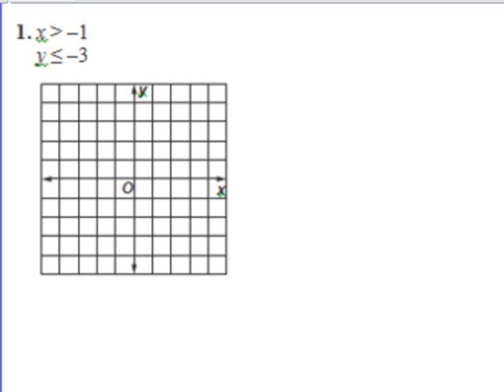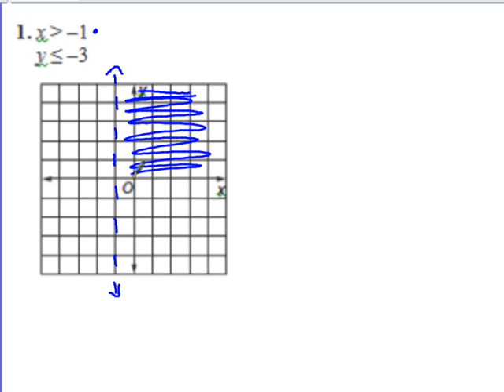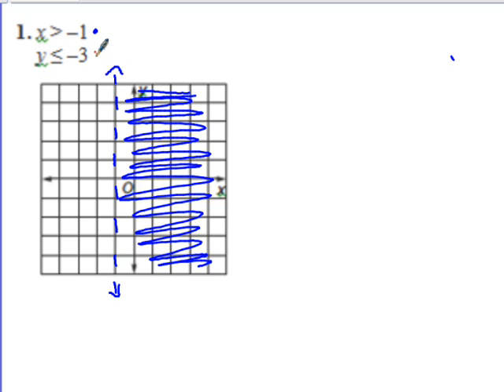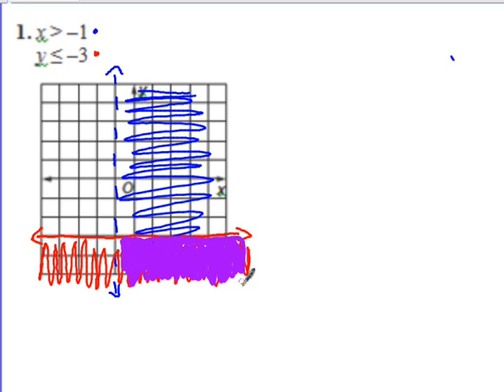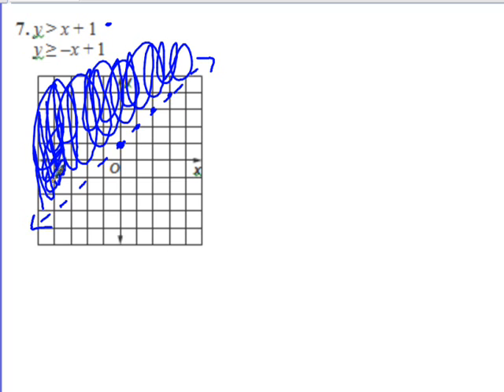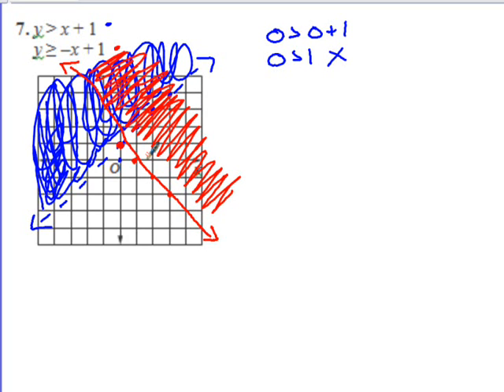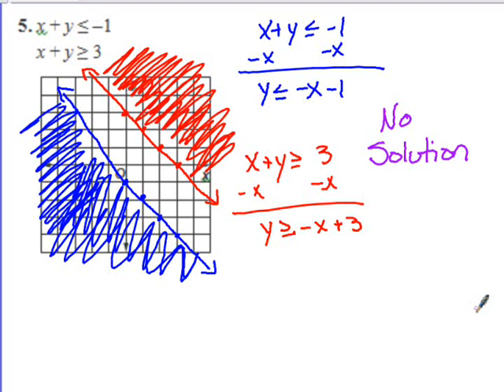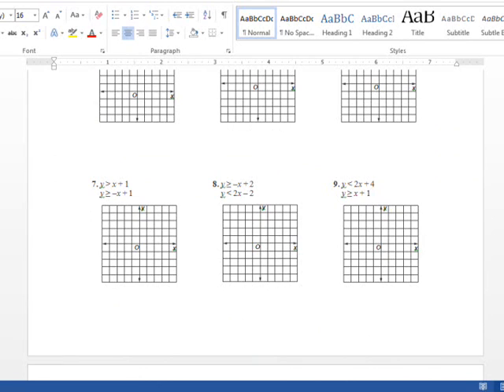6.5 Systems of Inequalities